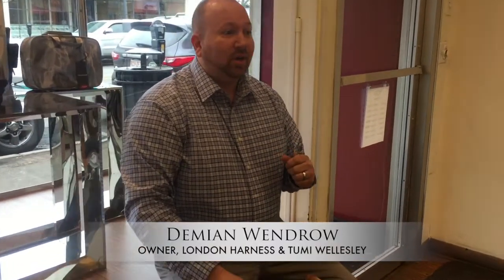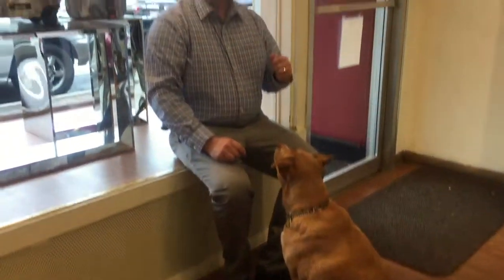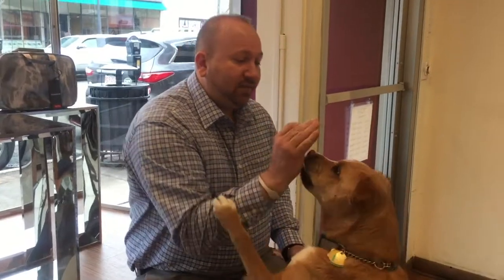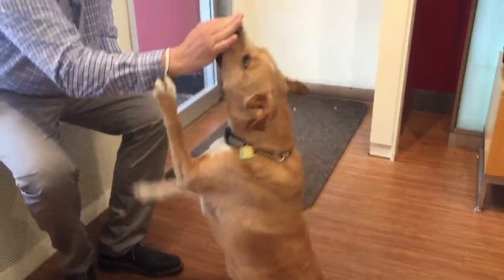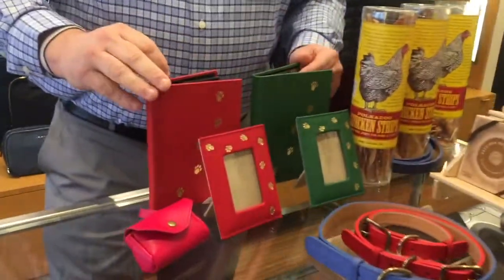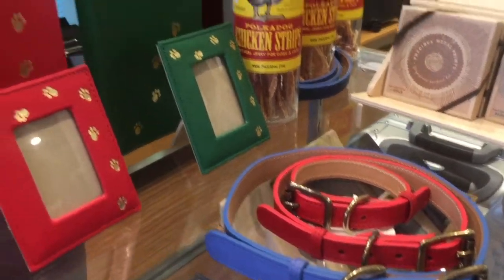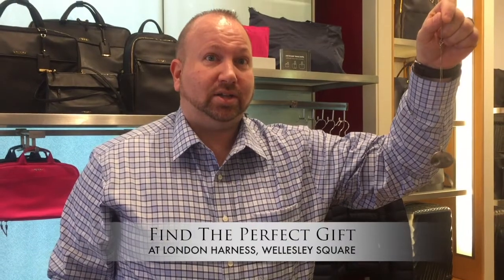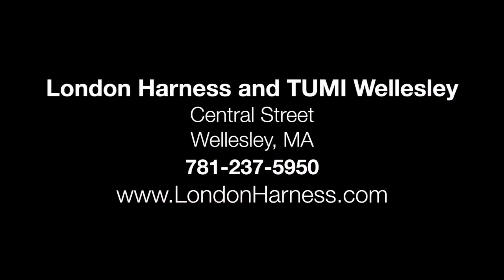Charlie's Picks for the Week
Charlie, our dog, couldn't come up with just one pick-of-the-week, he had his way and forced us to tell you about several of our perfect gifts for you and your pet.

Watch Demian Wendrow and Charlie describe our brag books and more by Graphic Image, chicken strips by Polkadog, and Precious Metals which makes it possible for you to make an imprint of your dogs nose in gold or silver.

is where you'll find out everything about London Harness and TUMI Wellesley.